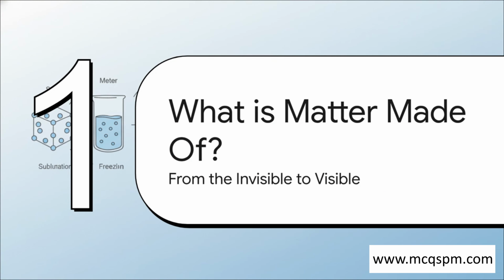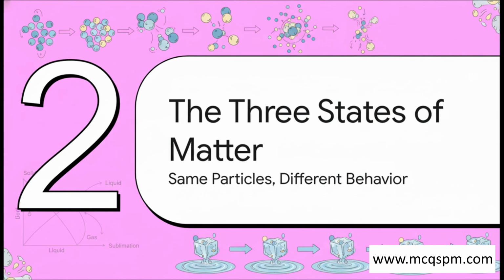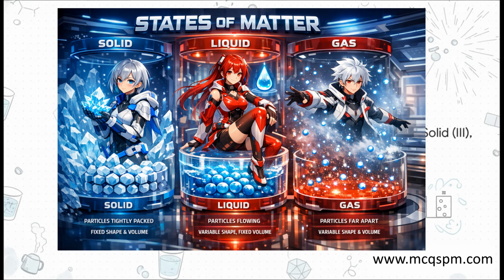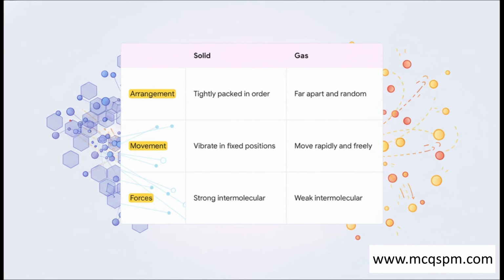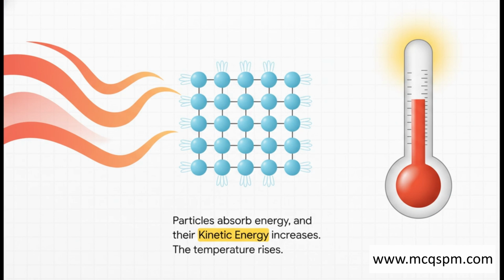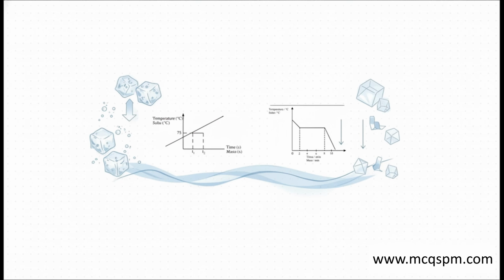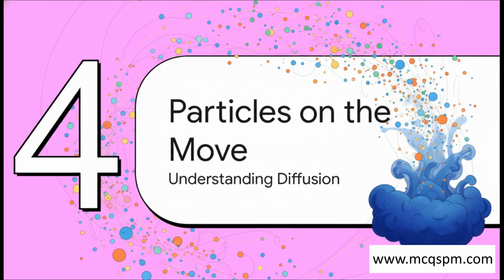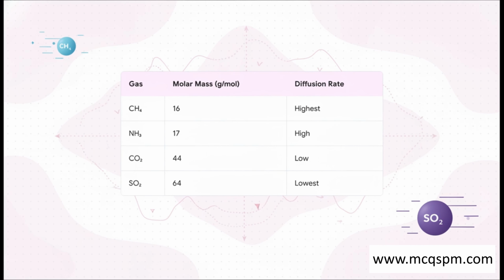SPM Chemistry Form4 02 Atomic Structure Matter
Master the fundamentals of Atomic Structure and Matter in minutes! This video breaks down essential SPM concepts like phase changes and particle theory to ensure you score full marks on your Chemistry papers.
Level up your SPM Chemistry revision with this comprehensive guide to Atomic Structure - Matter. In this video, we explore the Kinetic Theory of Matter, detailing how particles behave in solid, liquid, and gas states. We dive deep into critical processes such as sublimation using examples like ammonium chloride and iodine , and diffusion, explaining how mass affects the rate at which gases spread. You will also learn how to interpret heating and cooling curves, identify melting points, and understand why temperatures remain constant during phase changes. Whether you are a Form 4 or Form 5 student, this Chemistry revision session is designed to simplify complex topics through real SPM-style questions and clear explanations. Perfect for last-minute exam prep or a quick topical refresher!